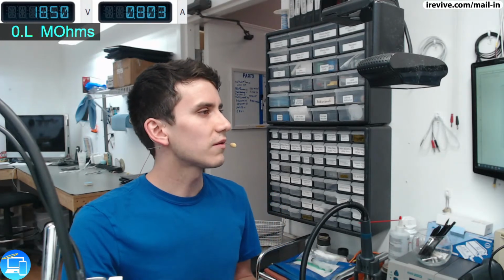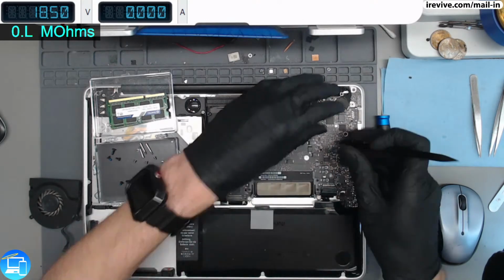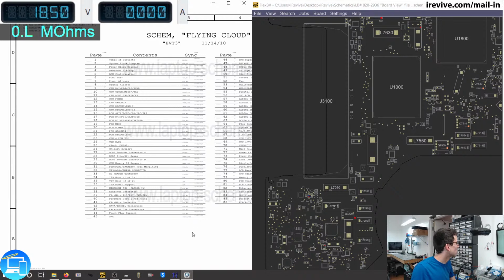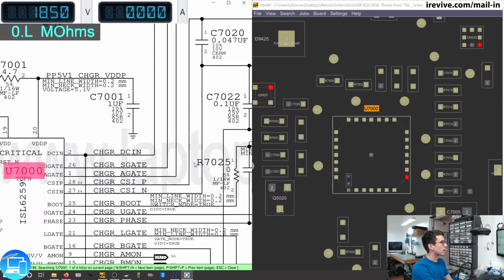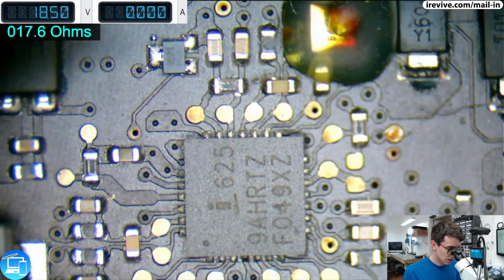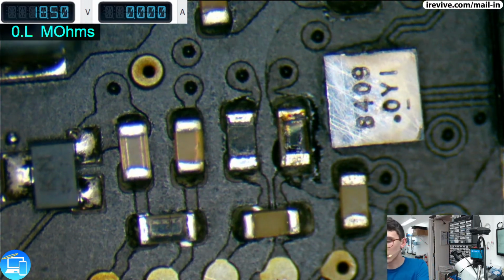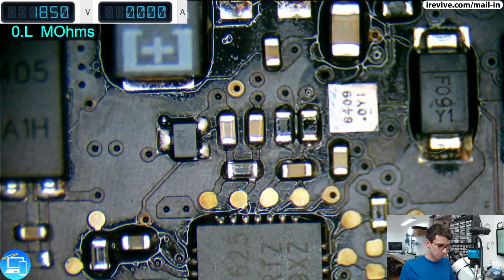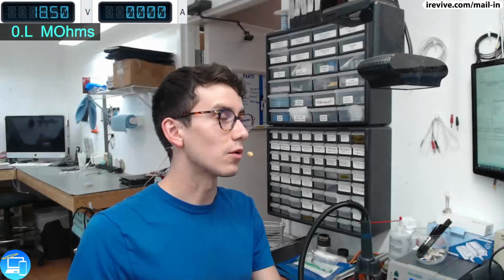A1278 MacBook Pro 2010 820-2936 pulsing Live Stream 7/6/21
Defective current sense circuit around U7000 ISL6259 Battery Charging/ PPBUS creation circuit. This will caused the computer to quarter fan spin and not boot up all the way. This is typically caused by a defective battery or aftermarket charger.

We can fix your MacBook. Check us out

To learn more about board repair, check out this community Wiki.

Equipment Used

Soldering Iron
›Soldering Station
›Hot Tweezers
›Micro Pencil
›Hot Air Station

Preferred Iron Tips
›Flat Iron
›Knife tip for Pencil

Soldering Tools
›Preferred Solder
›Goot Wick

Microscope
› Microscope Camera
› Camera C-Mount
› LED Ring

Diagnostic Tools:
›Current Bench Power Supply (Going to upgrade to something with more power)

Desk:
›Fume Extractor
›Silicone Mat

Random Tools:
›Everyday Tweezers
›Precision Tweezers

›Recording Camera
›Overhead Camera Mount

› iRevive LLC is a participant in the Amazon Services LLC Associates Program, an affiliate advertising program designed to provide a means for sites to earn advertising fees by advertising and linking to amazon.com